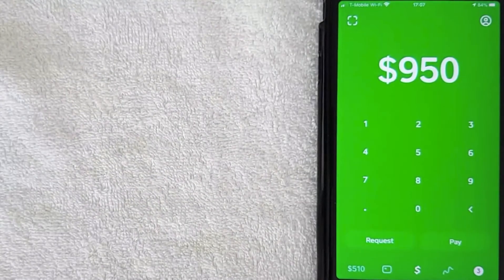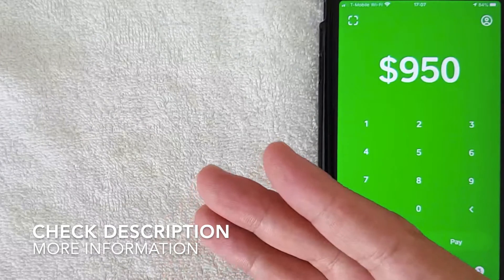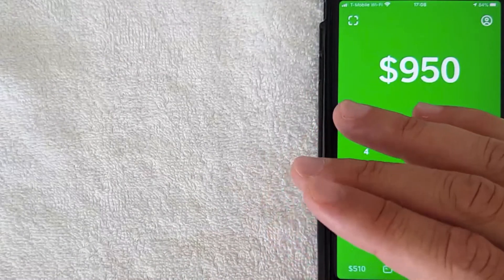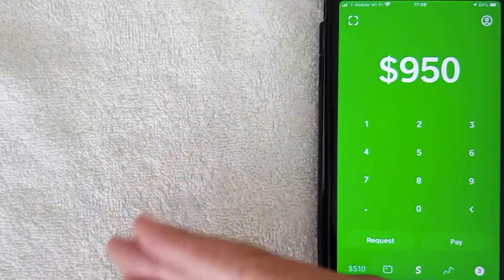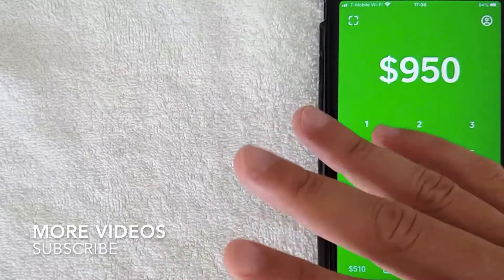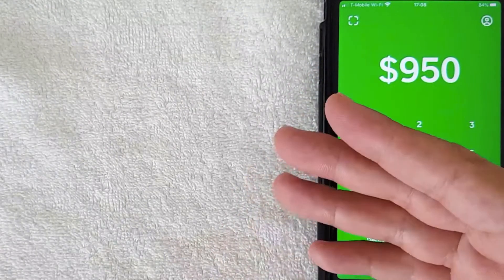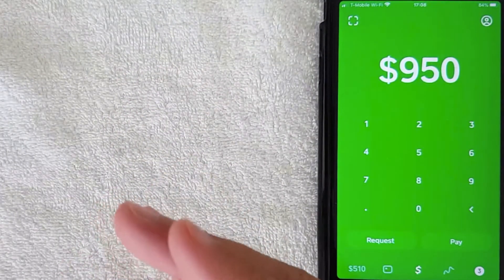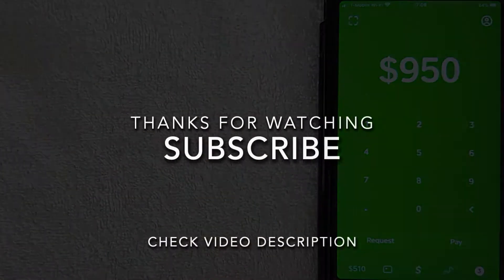✅ Does Cash App Work In Indonesia? 🔴